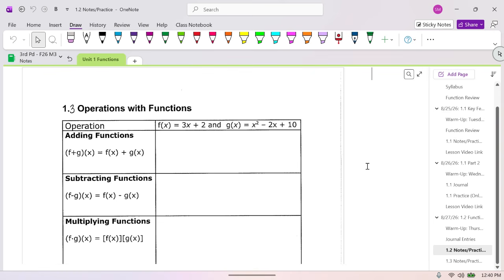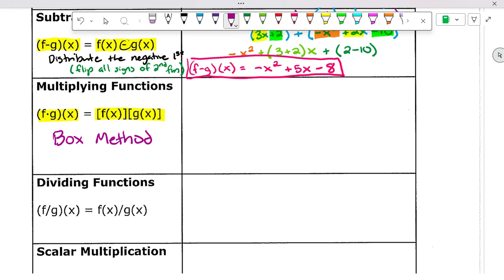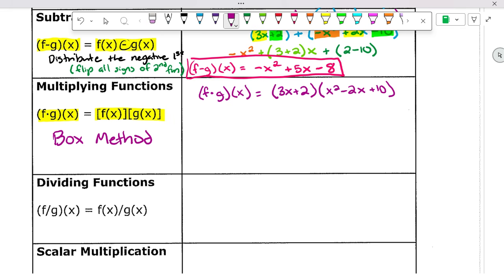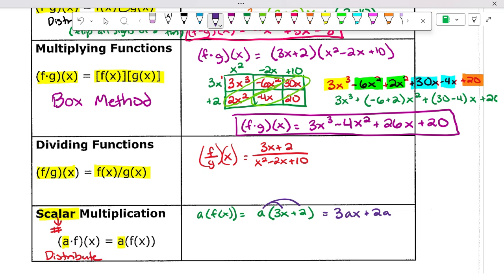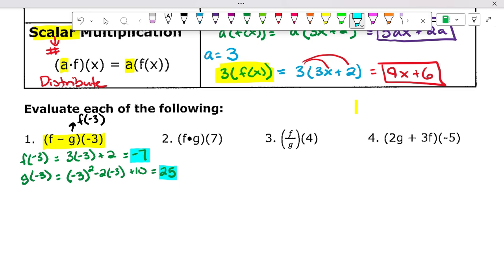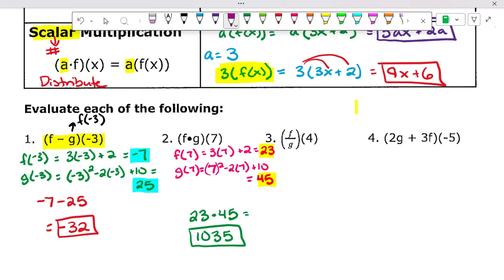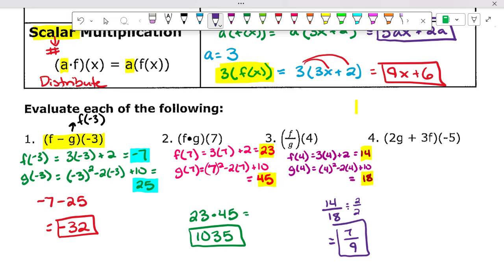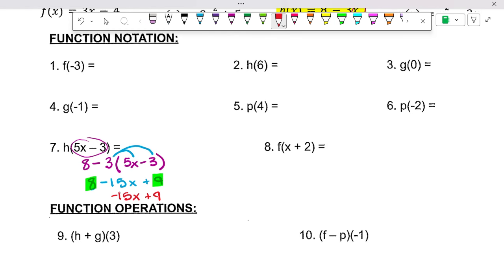Lesson 1.2 - M3